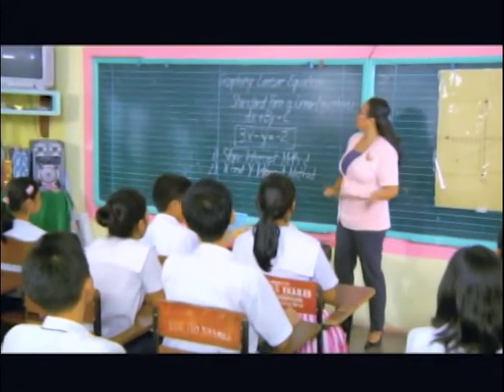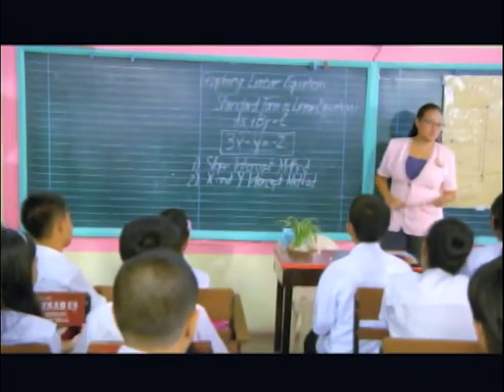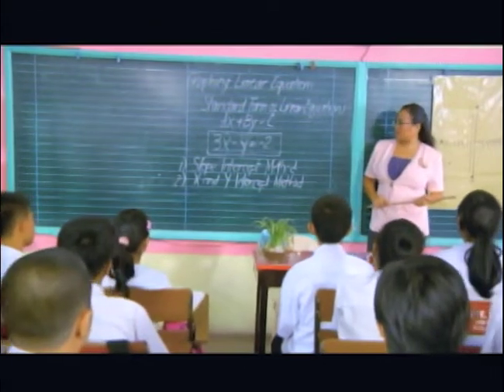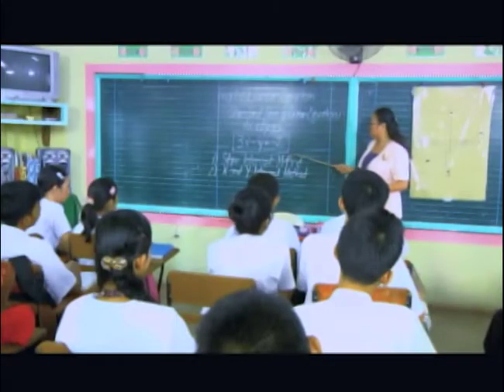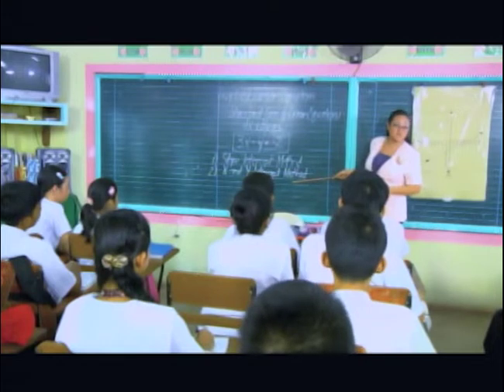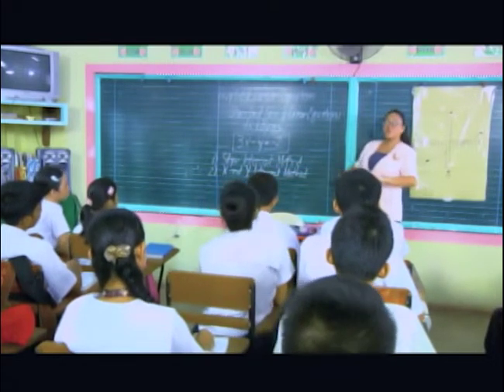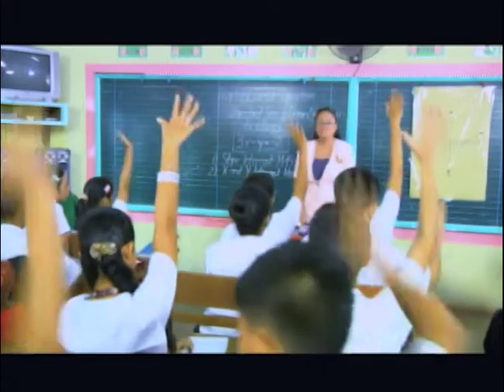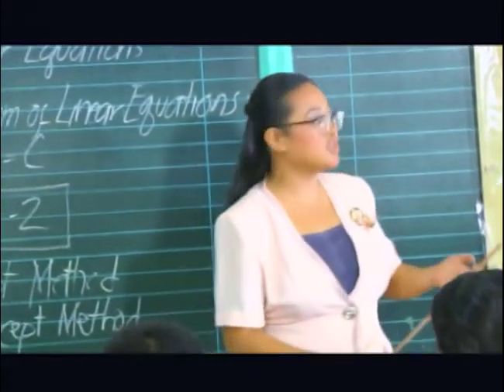What is an Intercept | K-High Math